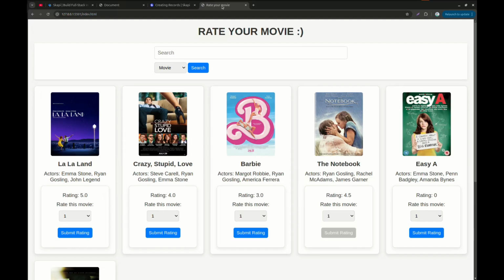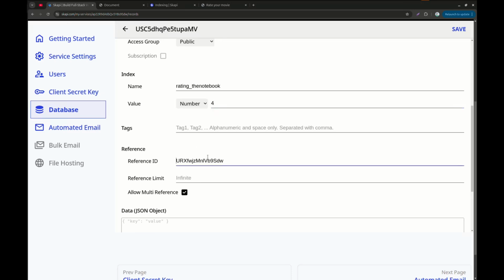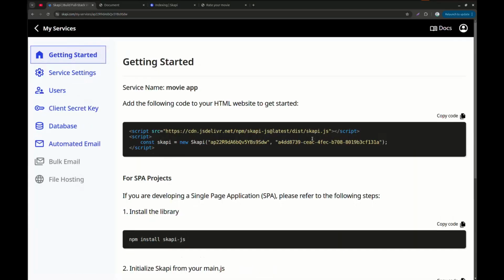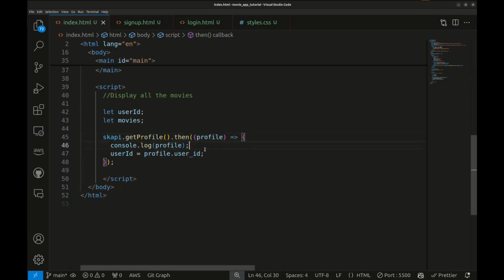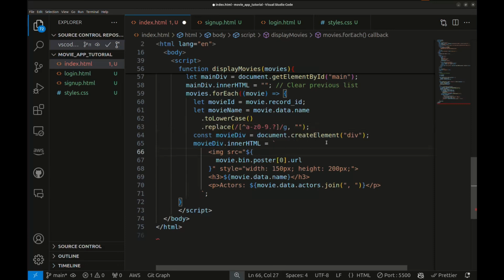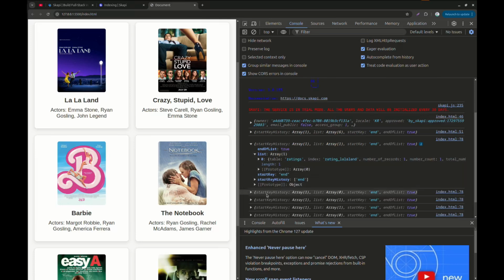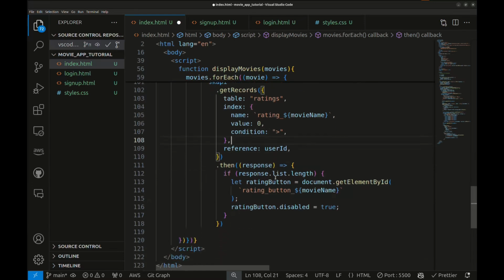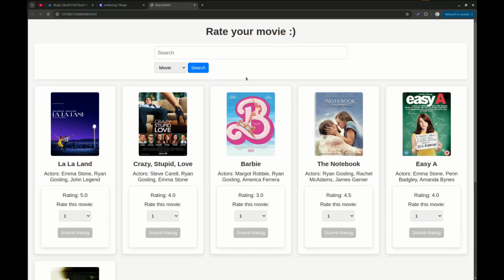Build a Movie Review App - Part 1.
Designed for Frontend Developers
· Build Fast, Spend Less Instant Backend Solution
· Integrate Your Web Application with a Robust Backend API

Skapi provides all the essential backend resources in a single JavaScript library.